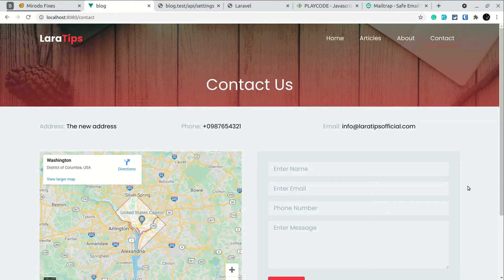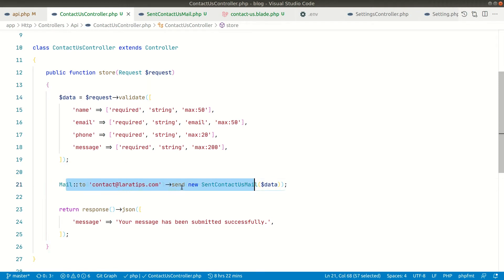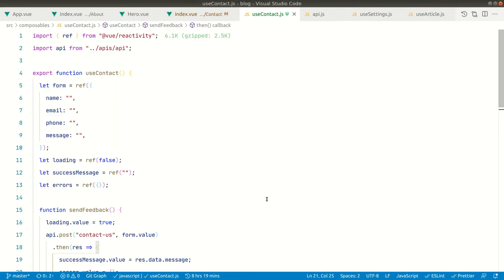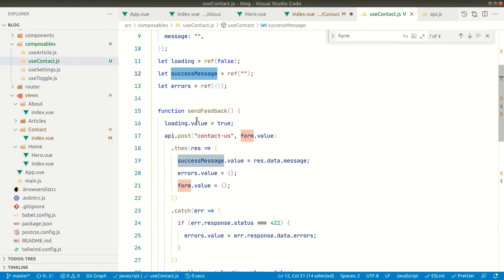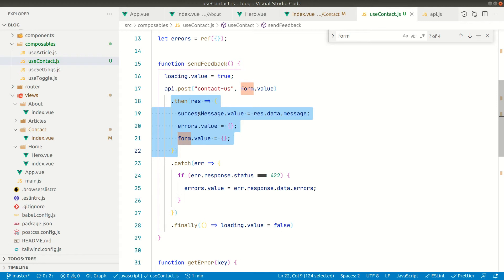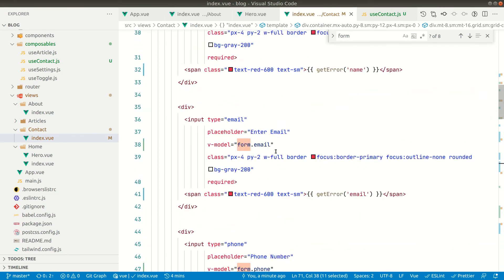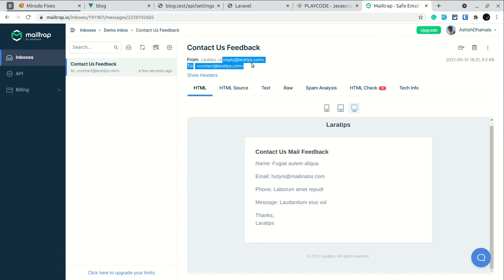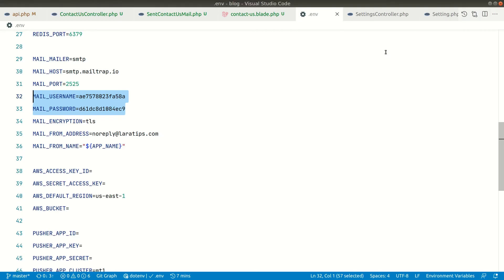Part 35 - Submit The Contact Us Form And Notify Admin About The Feedback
We will also validate it server-side and show a proper message in the frontend. Afterwards, we will send an email to the admin and return a proper success response.

Test and View Email Locally and On Third Party Website For Free

Tech stack:
Laravel
PHP
Vue